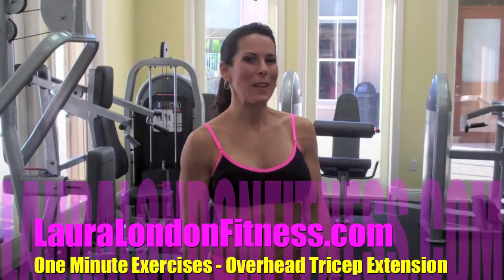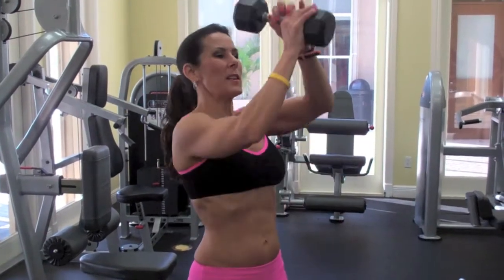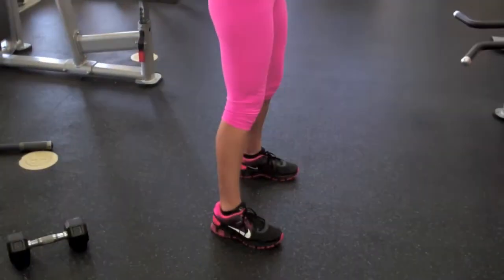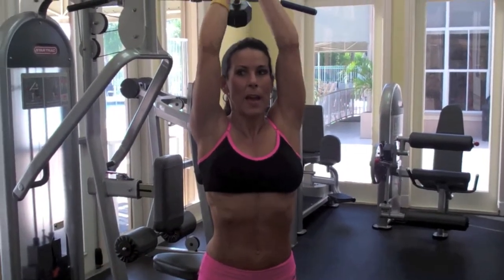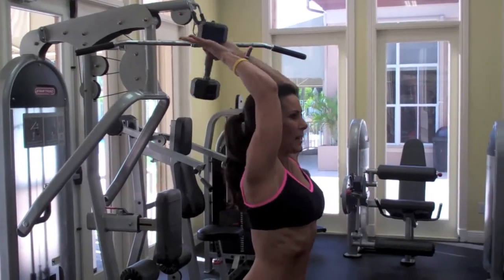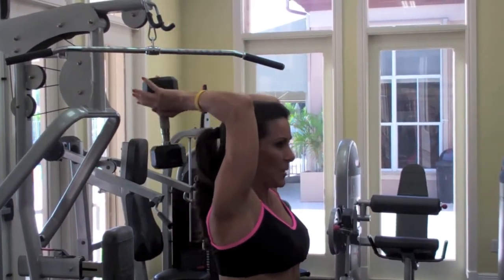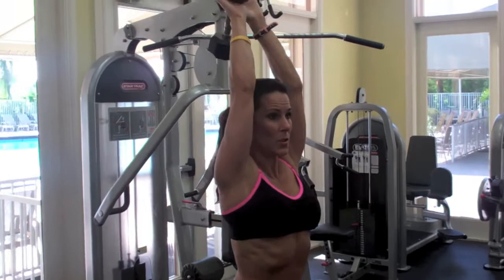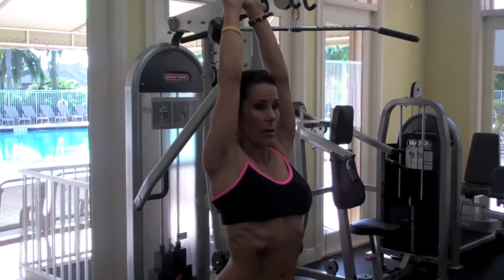One Minute Exercises - Overhead Triceps Extensions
Overhead triceps extensions.  This is a great exercise for those hard to hit triceps.  Make sure to keep those elbows close to your head.  Concentrate on only bending from the "hinge" of the elbows.

THE INFORMATION OFFERED IN THIS VIDEO or by Laura London Fitness IS OFFERED AS OPINION ONLY. ALWAYS CONSULT YOUR PHYSICIAN BEFORE TRYING ANY NEW DIET OR EXERCISE PROGRAM. THIS WORKOUT ROUTINE MAY NOT BE SUITABLE FOR YOU.